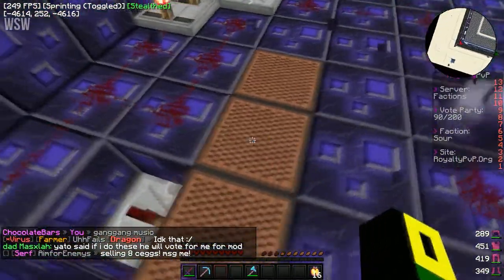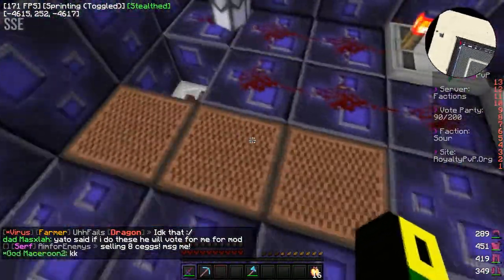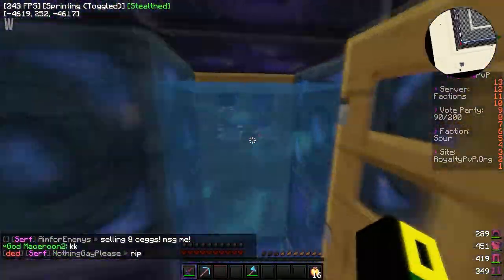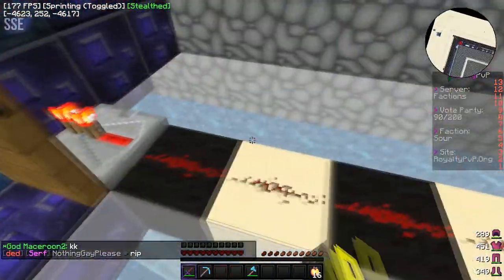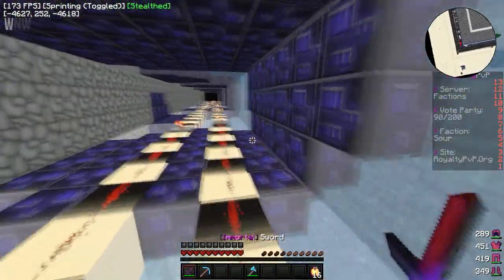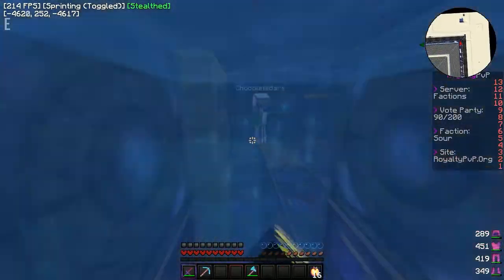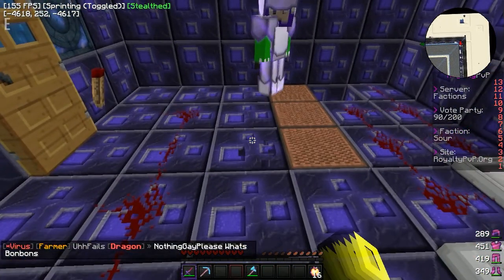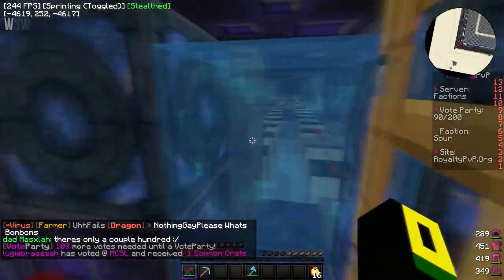LEGAL VANiLLA MiNECRAFT RAiD ALERTS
old, but noticed alot of people dont use it, kinda breaks factions if you use it to your advantage.
sub for more NiGz